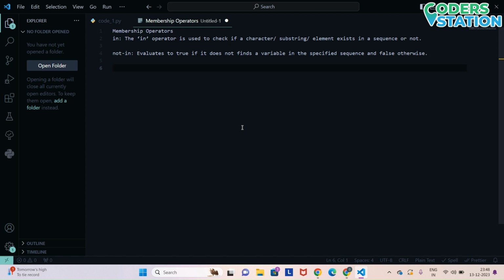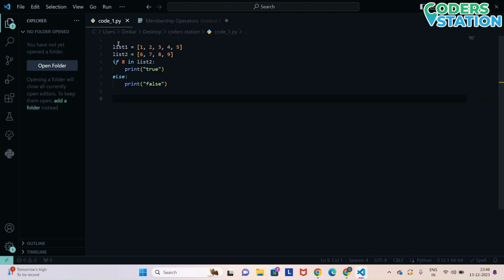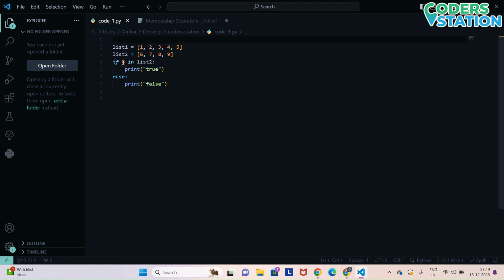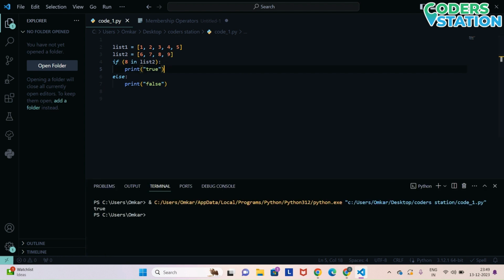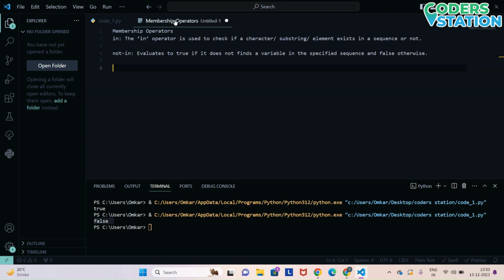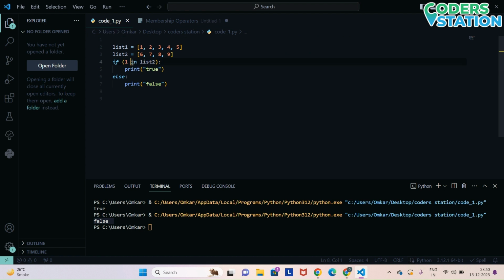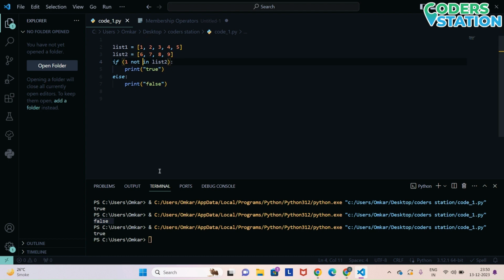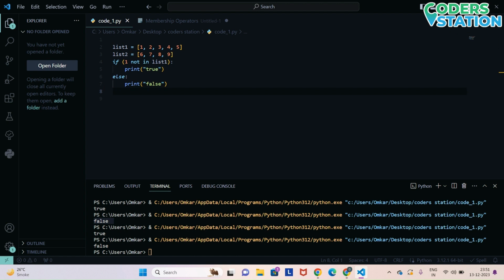"Unlocking Python's Secrets: What Are Membership Operators?" 🚀 Python's 'in' and 'not in' Operators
Membership Operators in Python | 🔍 "Unlocking Python's Secrets: What Are Membership Operators?" 🚀 Dive into Python's 'in' and 'not in' Operators!

Welcome, Python Enthusiasts! 🐍 Ready to unravel the mysteries of Python's Membership Operators? Join us in this captivating journey as we decode the 'in' and 'not in' operators, uncovering their magic in Python programming.
👋 Greetings, Coders! Ever wondered about Python's Membership Operators? You're in for a treat! Our expert-led guide is your ticket to mastering these operators, shedding light on their pivotal role in Python coding.

📚 Video Content:
📌 Key Takeaways:
   👉🏻 Demystify the 'in' operator and its prowess in checking membership within a sequence.
   👉🏻 Explore the 'not in' operator, your go-to for negating membership checks.
   👉🏻 Concrete examples to showcase the real-world application of these operators in Python.

🚀 Highlights:
   👉🏻 Debunking common myths surrounding Membership Operators.
   👉🏻 Pro tips and tricks for optimizing your code using these operators.
   👉🏻 Real-world scenarios that highlight the sheer power of Membership Operators in Python.

🔄 Spread the Python love! Together, let's empower every coder with Python mastery!

🚀 Boost your programming skills with this informative video and gain a solid understanding of Python.